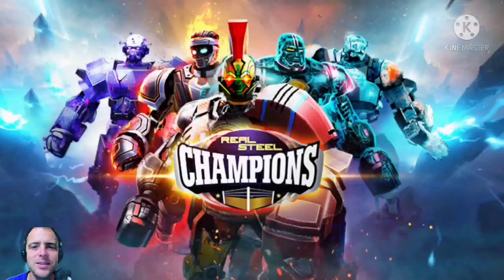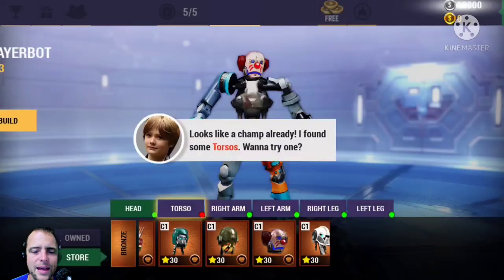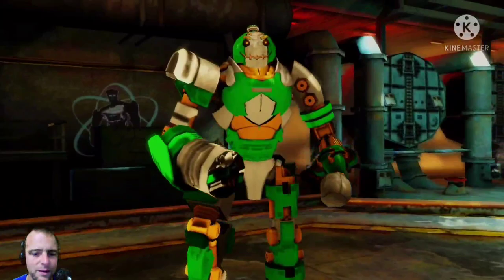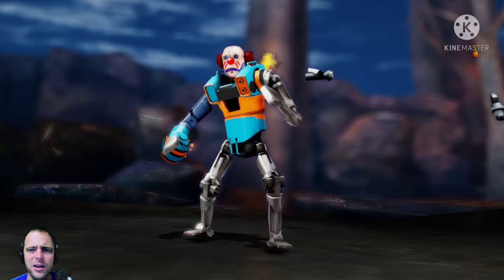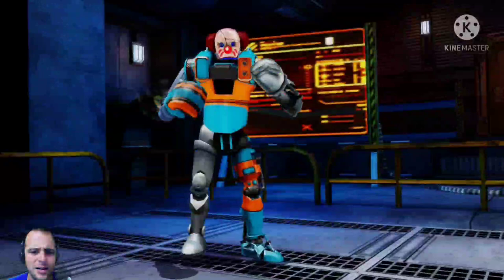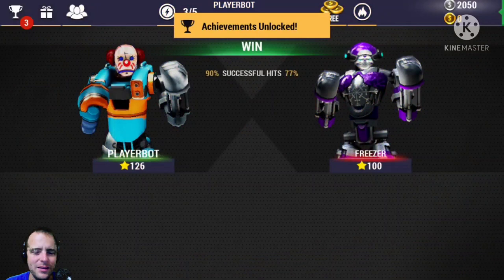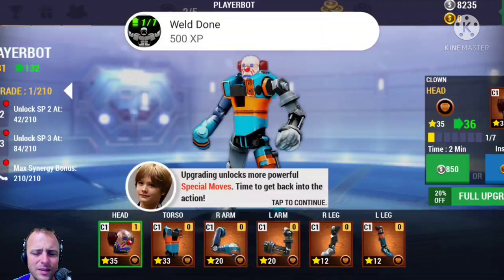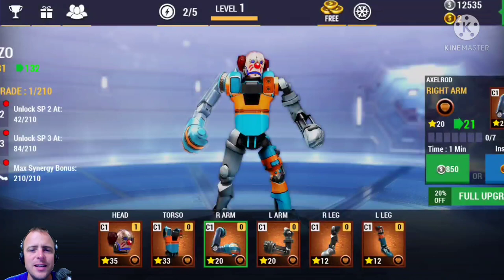Real Steel Champions Part 1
Hi, everyone! Welcome to my first Real Steel Champions video! This game is based on the movie, "Real Steel". Please let me know what you think about this game and whether or not you would like to see more videos on this game. Please enjoy and don't forget to "lick" that Like button!